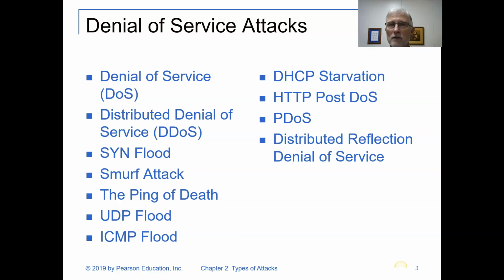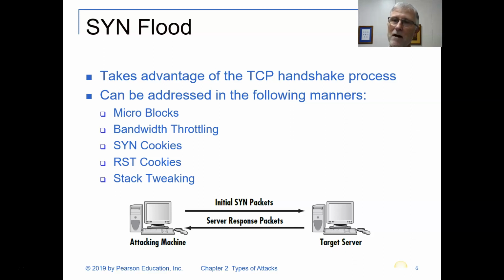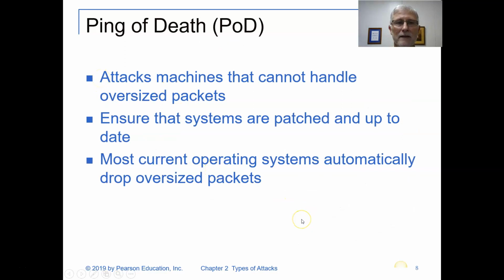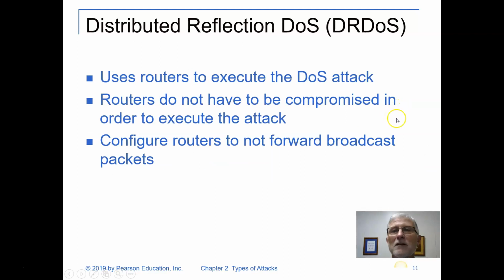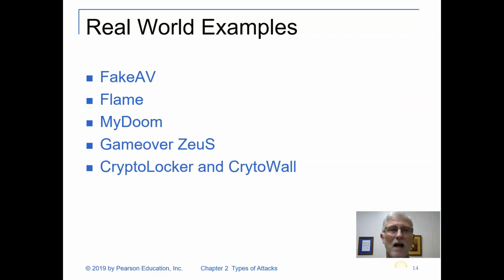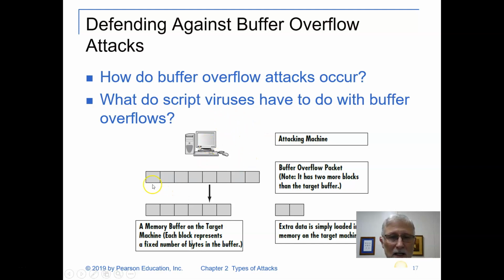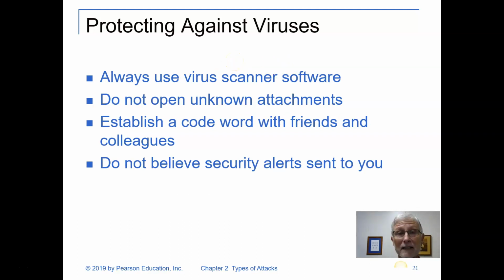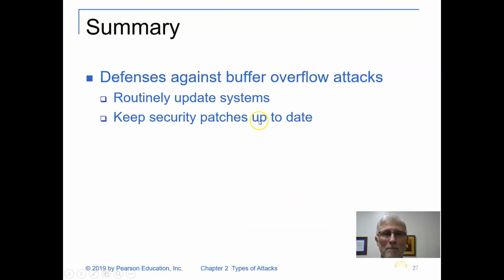FA19 SEC160 Ch 2 Lecture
Lecture of chapter 2 discussing types of attacks